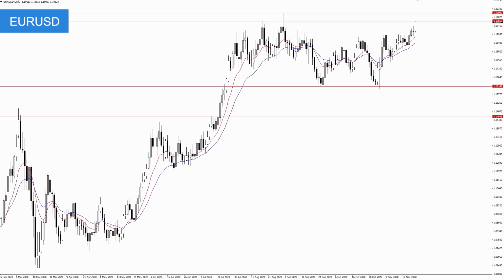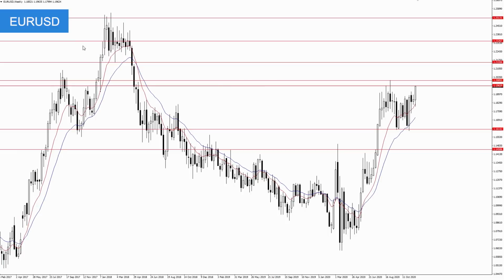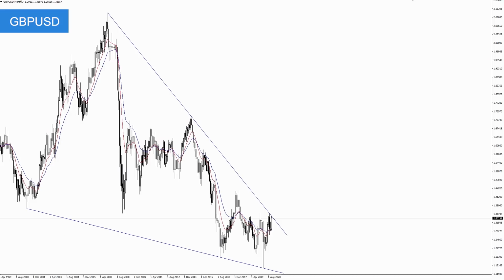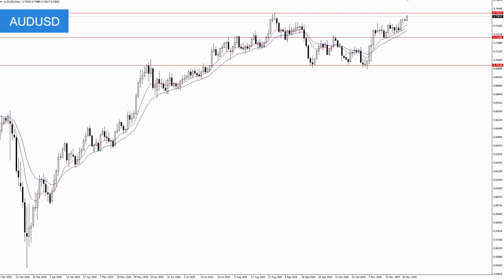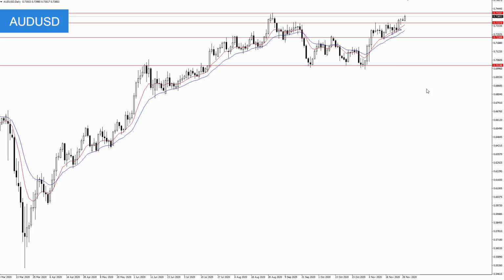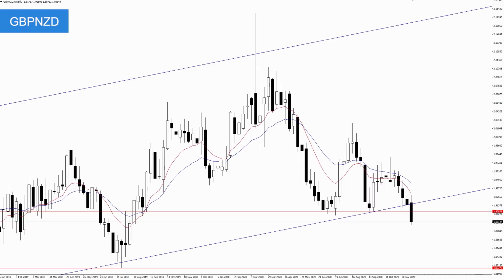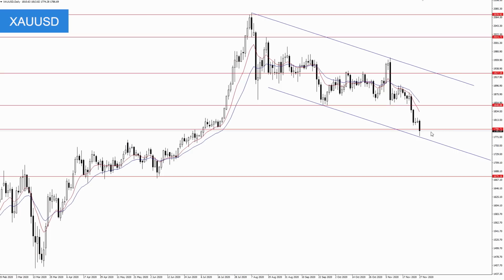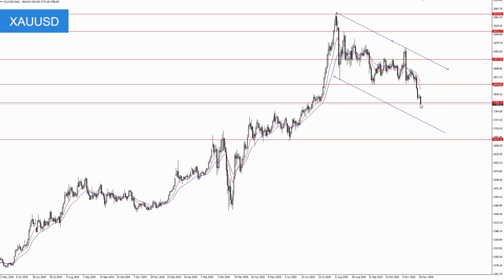Weekly Forex Forecast for EURUSD, GBPUSD, AUDUSD, GBPNZD, XAUUSD (November 30 – December 4, 2020)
Watch the latest Weekly Forex Forecast to see how Justin Bennett is trading the EURUSD, GBPUSD, AUDUSD, GBPNZD, and XAUUSD through December 4, 2020. Watch this video before trading these currency pairs!

The EURUSD is close to breaking out of a four-month range.

The area between 1.1615 support and 1.1970 resistance has been a key factor since September.

However, I’ve favored the euro higher for months.

GBPUSD buyers are trying their best to close the pair above the 1.3340 resistance area.

They managed to do so between Tuesday and Thursday last week, but Friday’s close casts some doubt over the breakout.

As I mentioned in today’s video, the weekly chart failed to close above 1.3340.

I mentioned the potential for a higher AUDUSD on November 23rd.

In the Daily Price Action member’s video, I said that the 4-hour triangle pointed to a break above 0.7340.

Sure enough, AUDUSD broke above that level on the 24th.

I’ve been talking about a potential breakdown from GBPNZD since July.

I also mentioned it on November 12th.

The lower highs since August suggested that a break lower was imminent.

Gold (XAUUSD) hasn’t performed well of late.

And that’s an understatement.

Since carving a 2020 high at 2075, gold has declined over 12%.